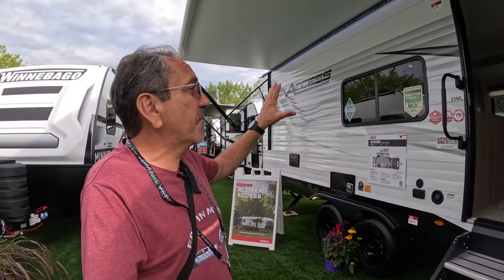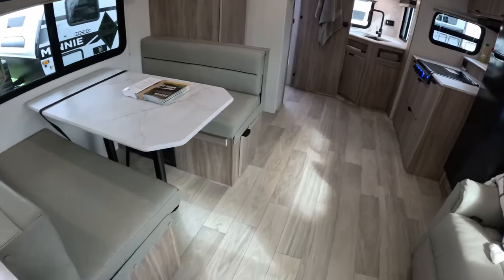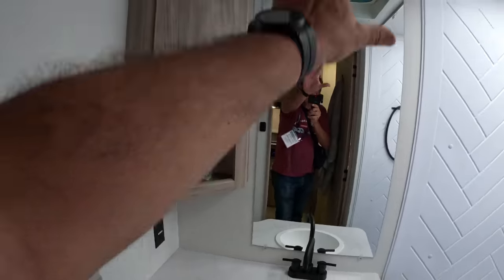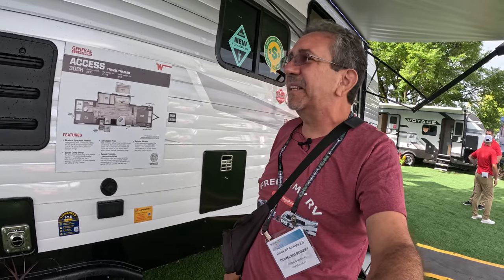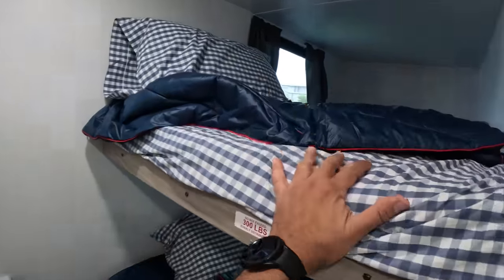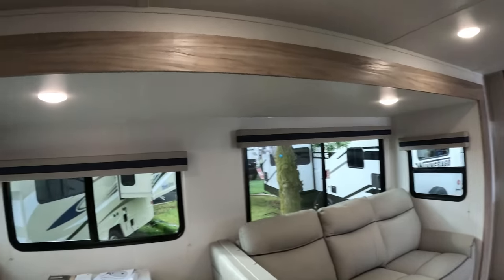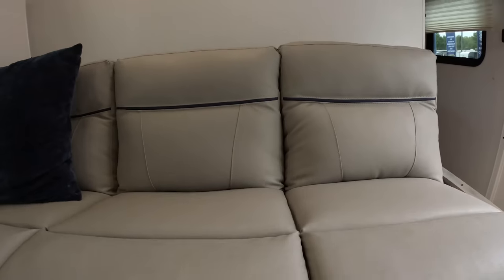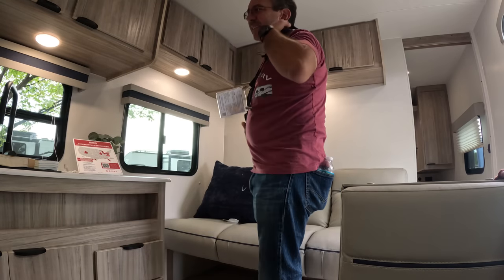New Winnebago Access - 2023 Hershey RV Show